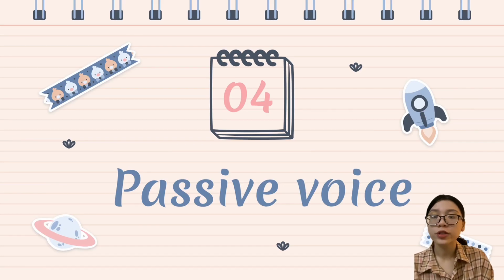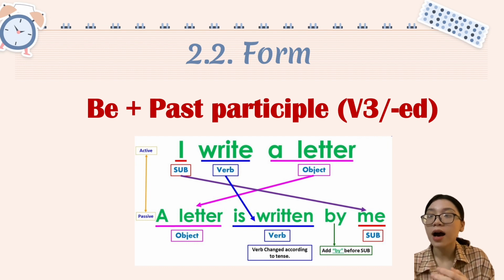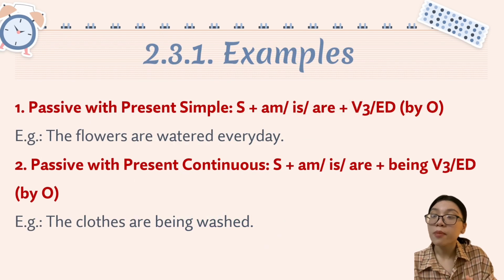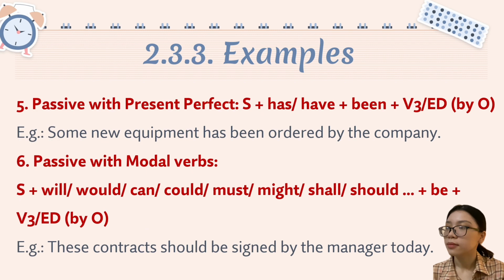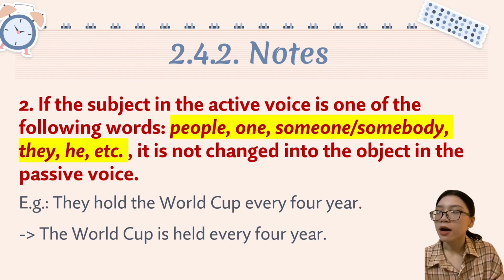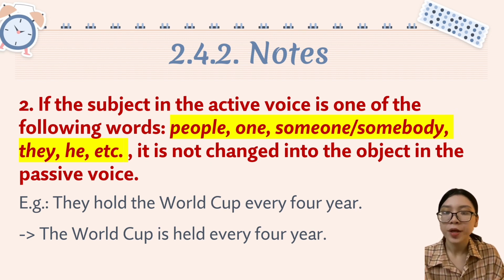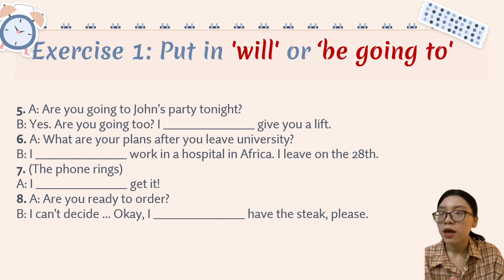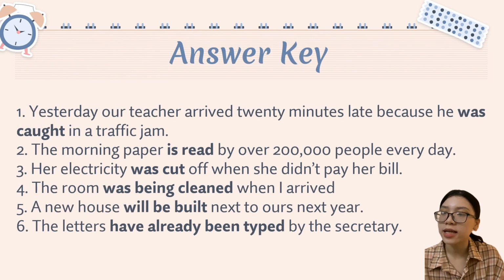UNIT 2 - GRAMMAR - Part 2